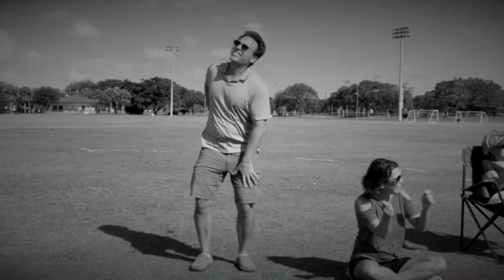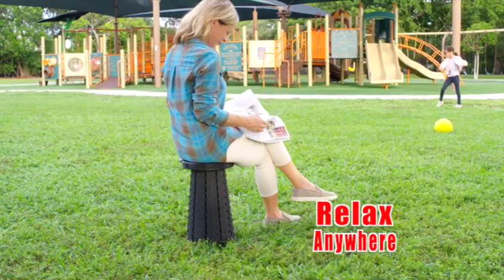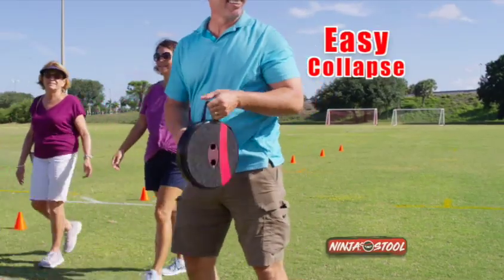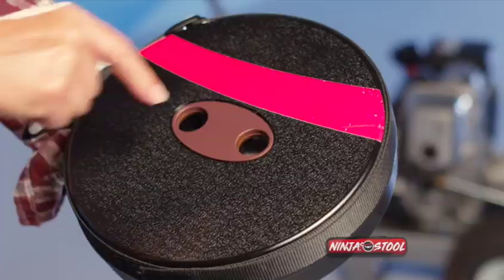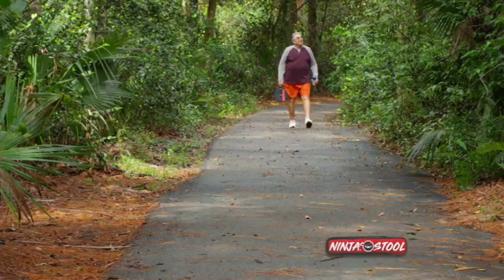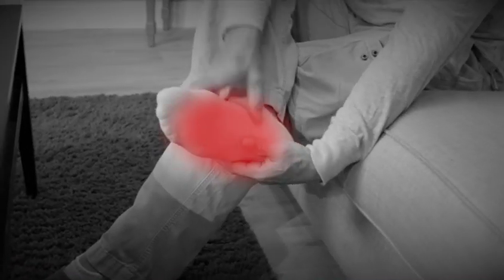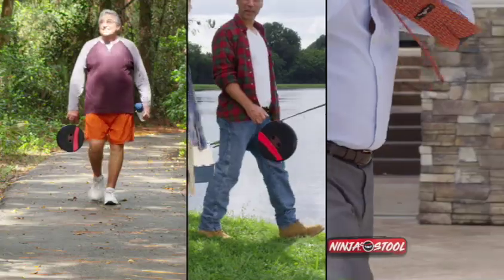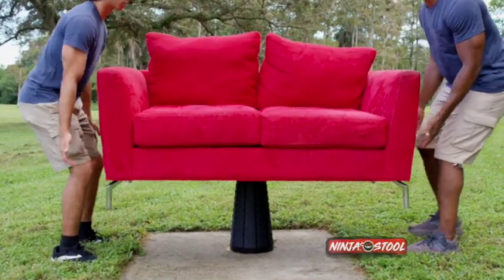Sit Down & Relax Wherever You Are With Ninja Stool!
How many times do you want to sit down, but there's never a seat to be found. So you carry a folding chair but they're bulky and awkward to store.

Ninja Stool is the new compact, portable chair that lets you sit and relax anywhere. Smaller than a frisbee, Ninja Stool is lightweight and telescopes into a seat so you can get off your feet. Then when you're done just pop shut into this easy-to-store, compact size.

Ninja Stools' compact design travels anywhere and springs into action every time. It's easy, just pull open, then hundred of latches lock into place, keeping you safe in your seat. It's even adjustable to select the perfect height while you work outdoors or inside the garage. Go ahead, take a needed break whenever you want. Enjoy fishing without getting your bottom dirty, or sit down and relax while you finish your projects all in comfort.

No more aching feet at the end of the day or stacks of clunky chairs. Ninja Stool's sleek design fits anywhere, without taking up extra space. They're ideal to use as spare chairs for guests or large family gatherings. It even has a carrying handle to make traveling a breeze!